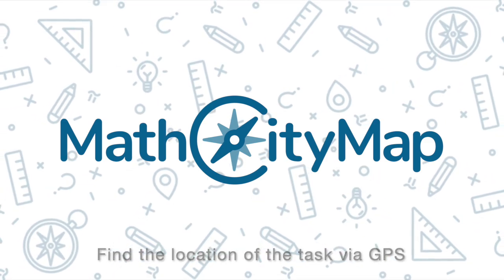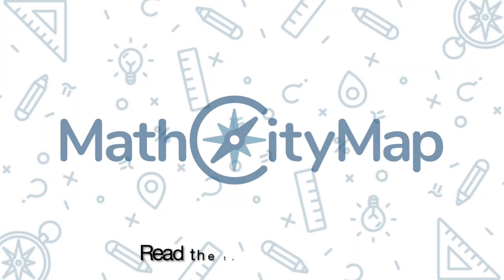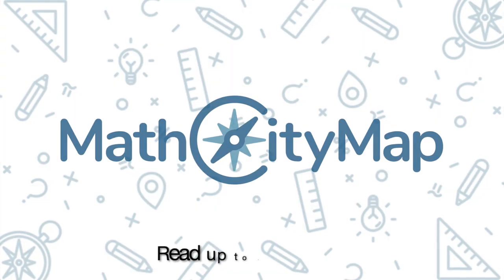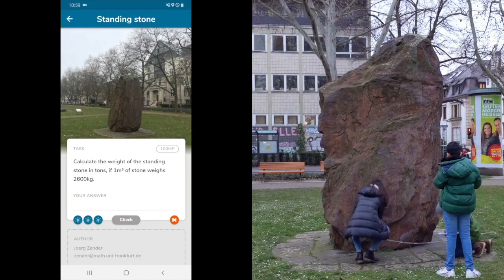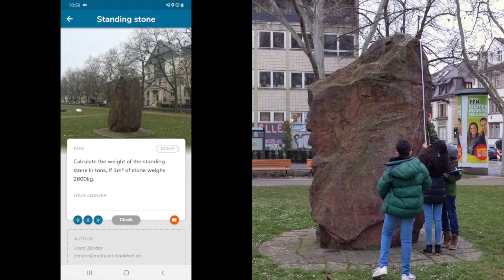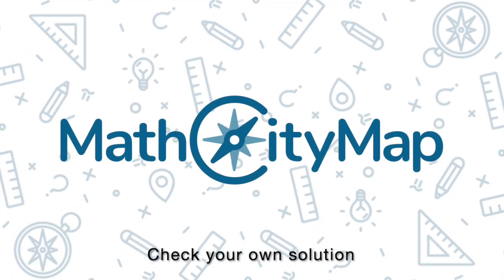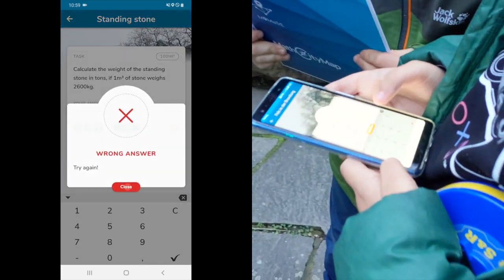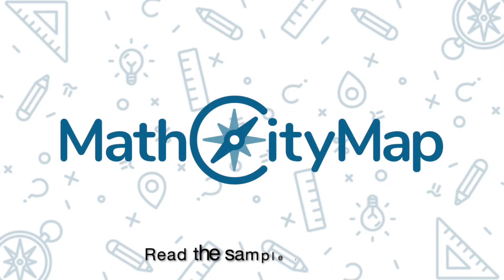MathCityMap: Learning Mathematics outdoors via App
MathCityMap

The MathCityMap App enables learners of all ages to survey interesting objects on the school yard, in the city park or at nearly every place by using their mathematical skills. Within MathCityMap, students can apply their mathematical knowledge outside the classroom and can discover their own environment out of a mathematical perspective.

Top of the line, the MathCityMap app is free of costs and available for both Android and iOS. How MathCityMap app works will be explained in this video.

We wish you a lot of fun and success.

Instgram: mathcitymap.eu